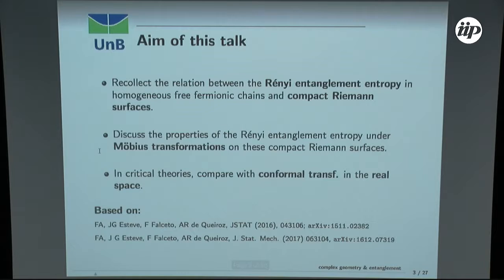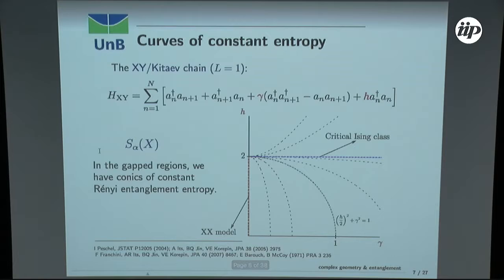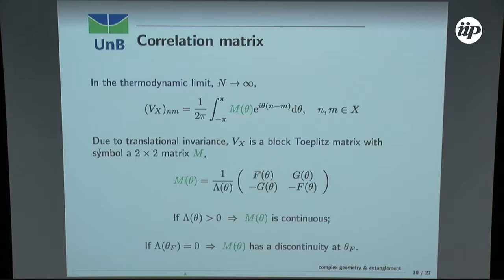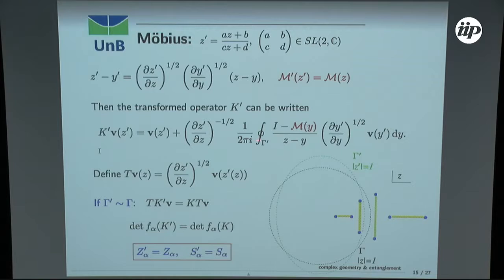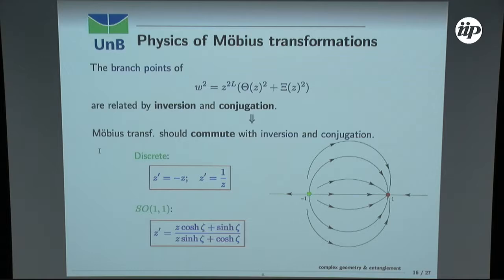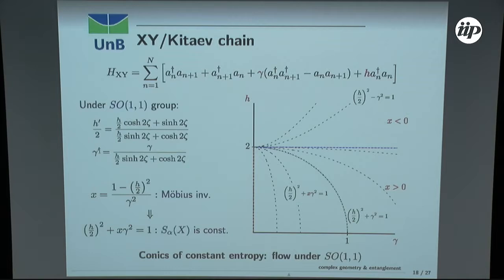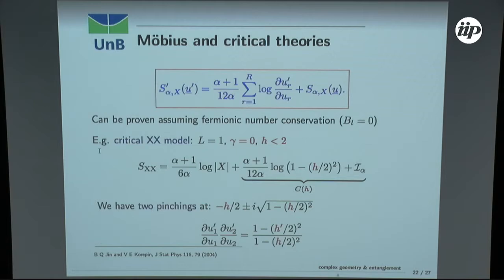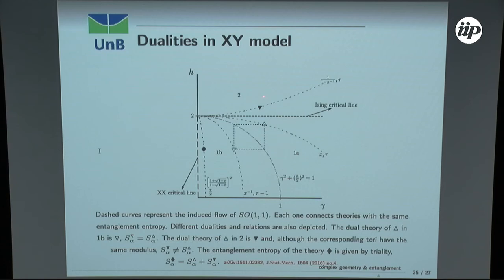Complex geometry in the entanglement entropy of fermionic chains - Amilcar Queiroz